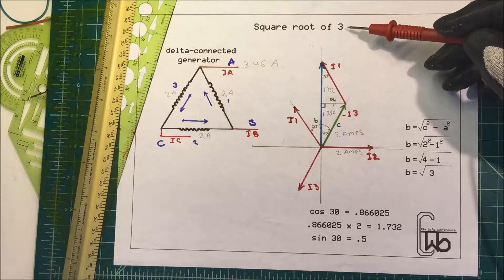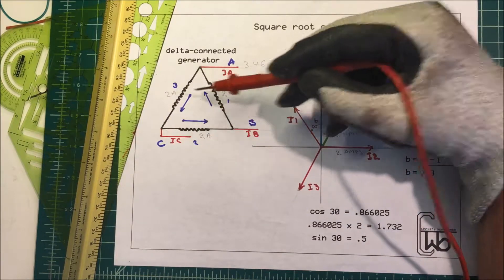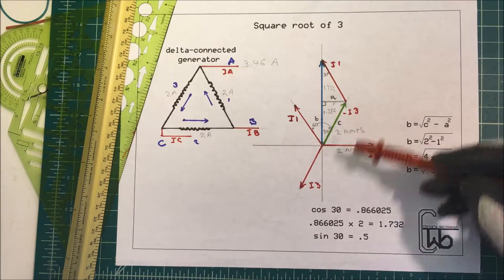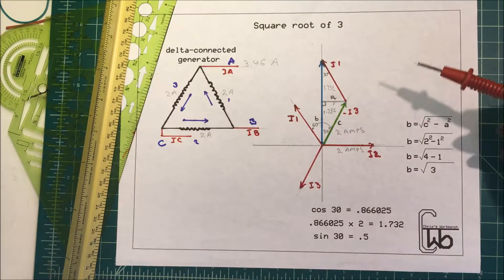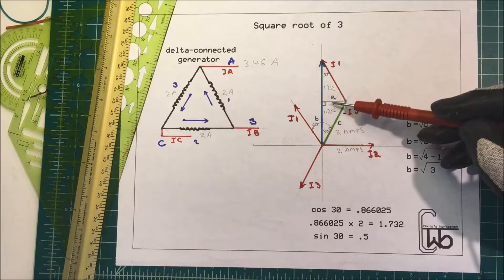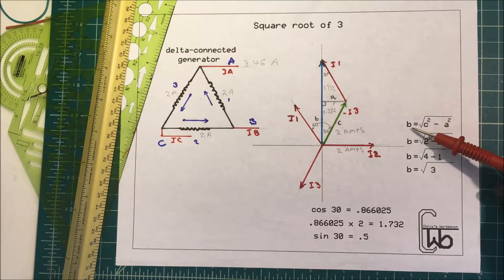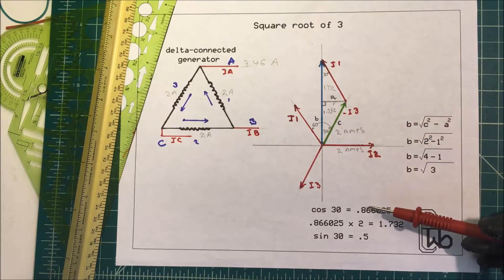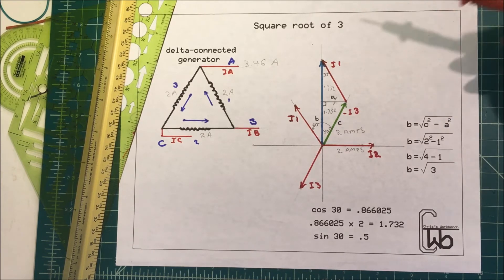Square root of three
why we use the square root of three